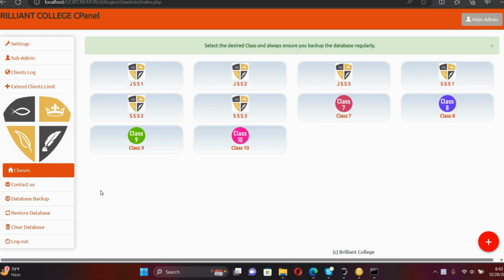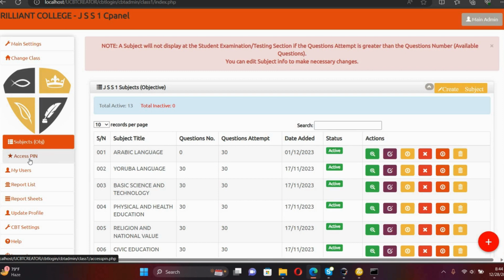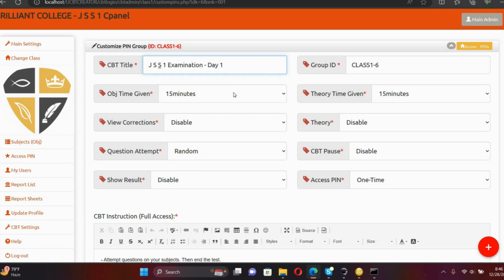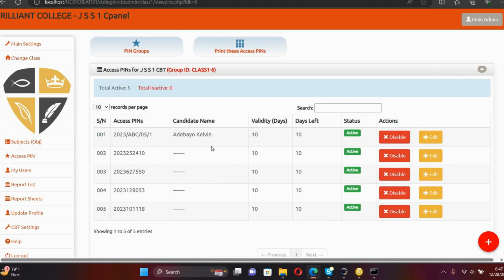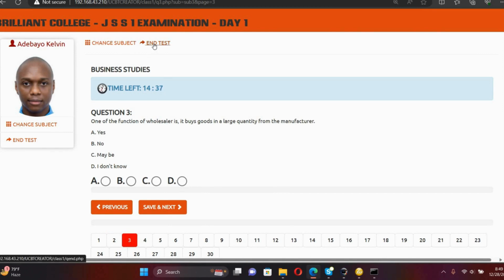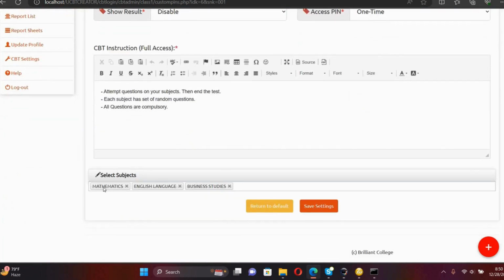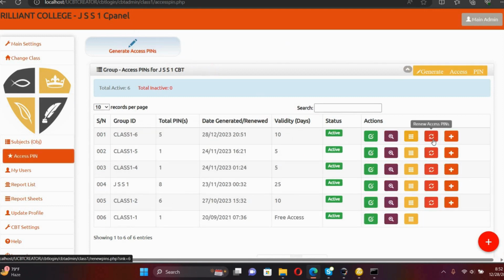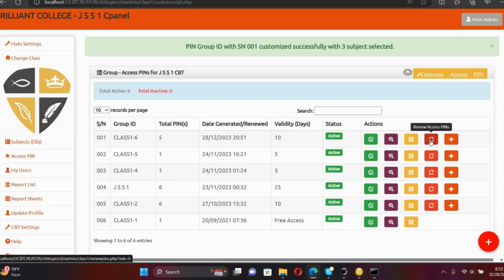CBT Exam Creator:: HOW TO USE AN ACCESS PIN THROUGHOUT THE EXAMINATION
Learn how to use an Access PIN throughout the Examination